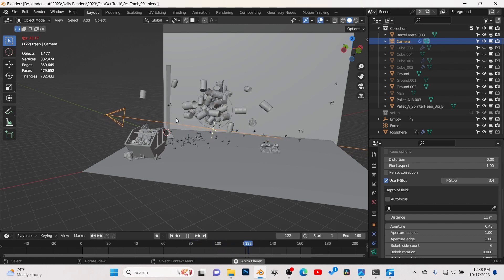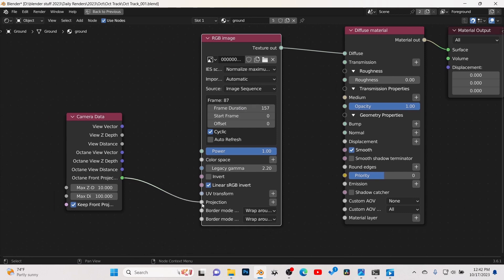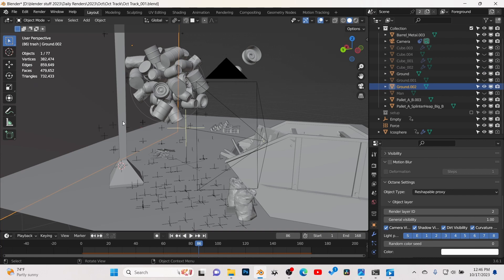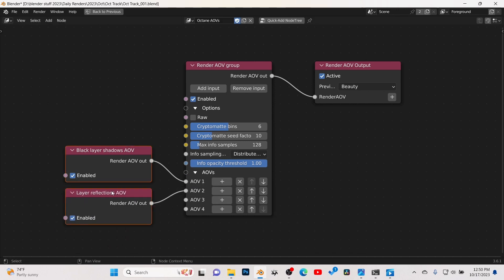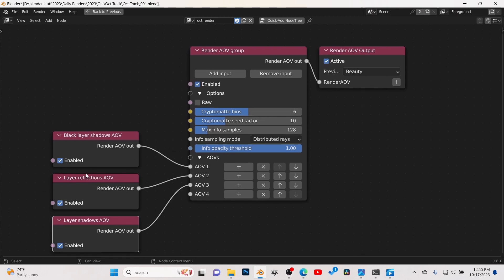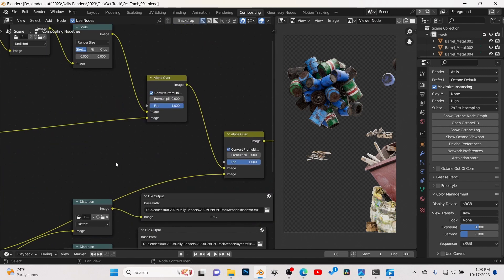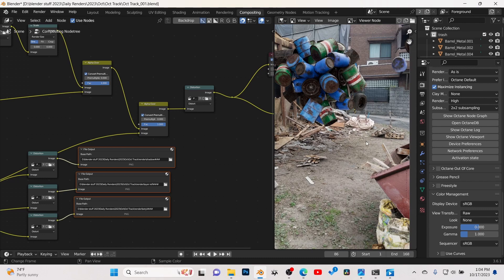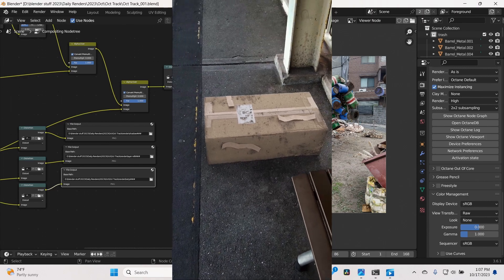Beginner’s Guide to Blender Octane AOV's Render Passes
🔴 Create PHOTOREALISTIC Renders Like a Pro Blender Octane Artist 🔴If you’re new to Blender Octane Render Passes, this tutorial is the perfect place to start. It provides a step-by-step guide to setting up your scene, AOV, and rendering your final image, making it easy for beginners to get started.

All Products and Gear Mentioned in this video
⏰ Timecodes ⏰